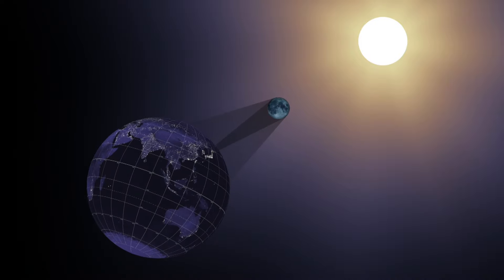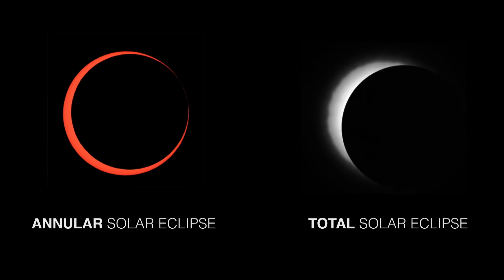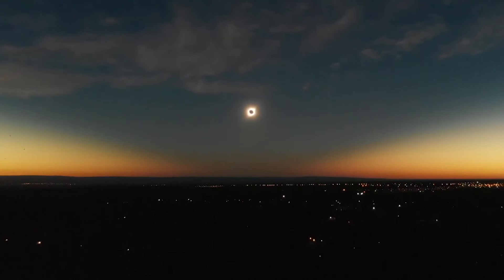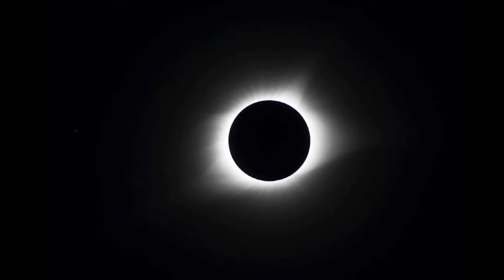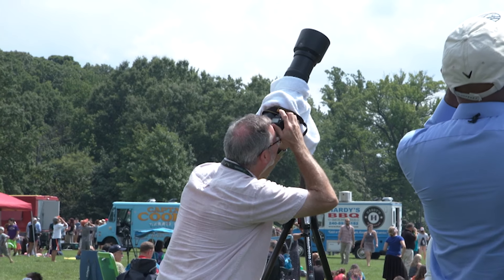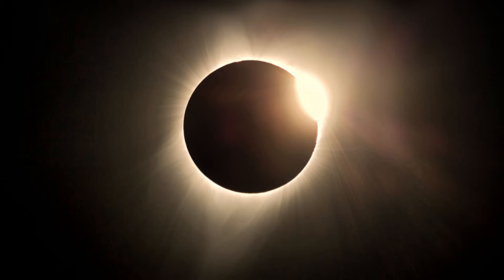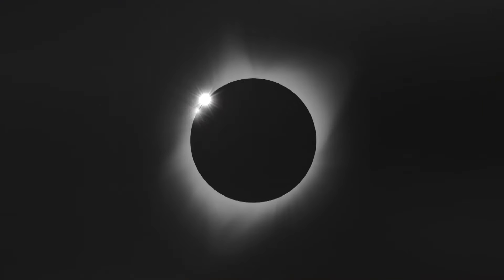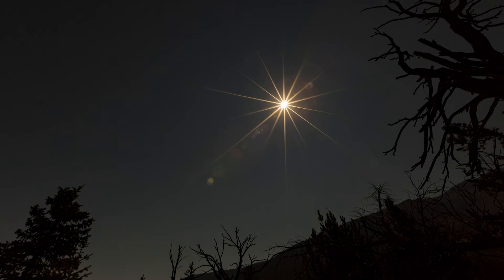All You Need To Know About the 2024 Total Solar Eclipse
The excitement is building to the April 8th Total Solar Eclipse! In this episode of Degrees of Science we are talking with Dr. Barbara Endl, an Astrophysicist from Baylor University about this Total Solar Eclipse and what you can expect to see during the event.